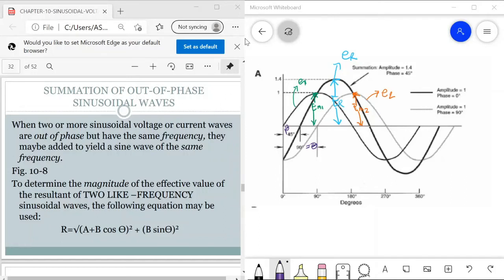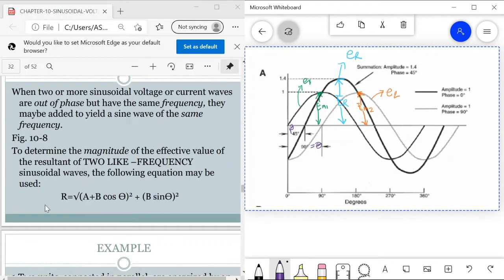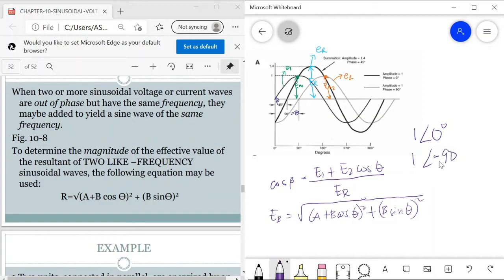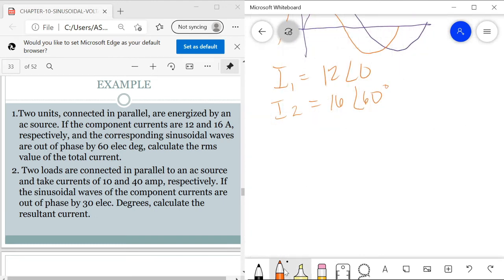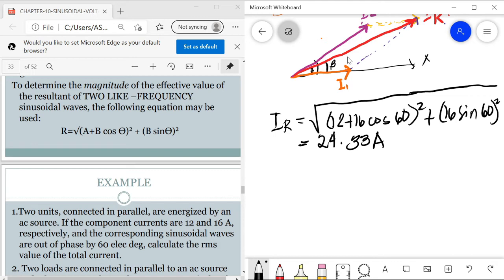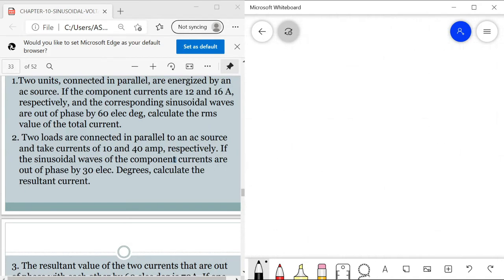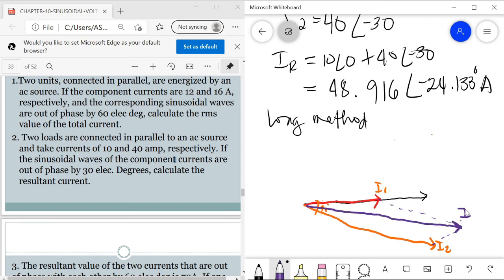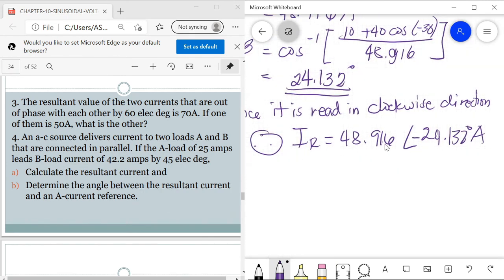SUMMATION OF OUT OF PHASE SINUSOIDAL WAVES